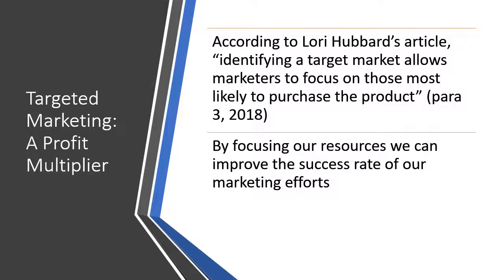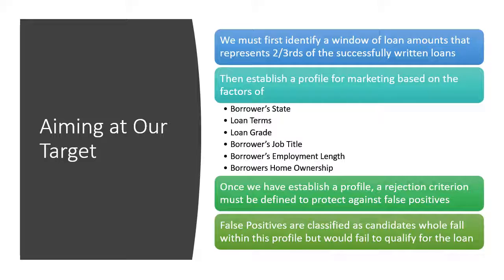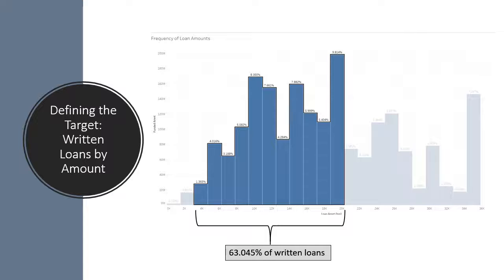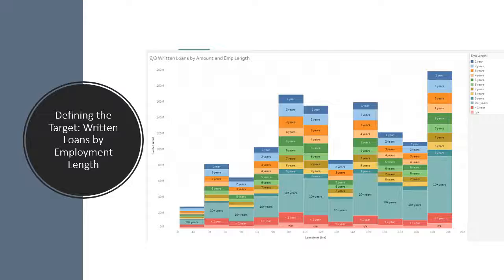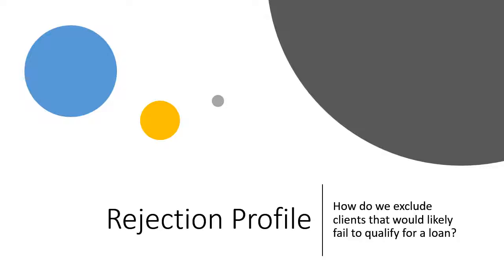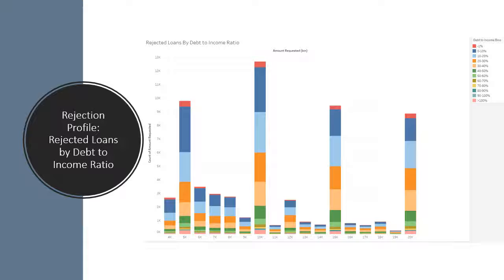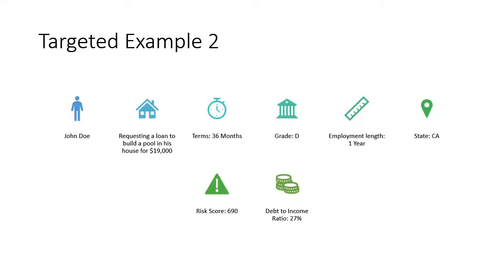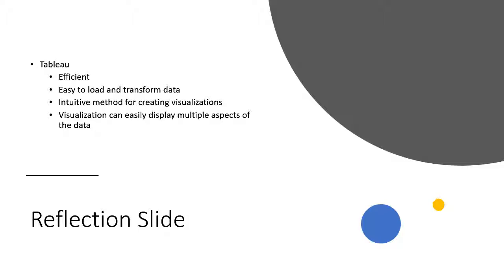Jose Minaya DAT410 Final Presentation